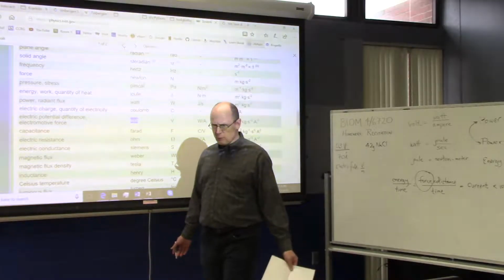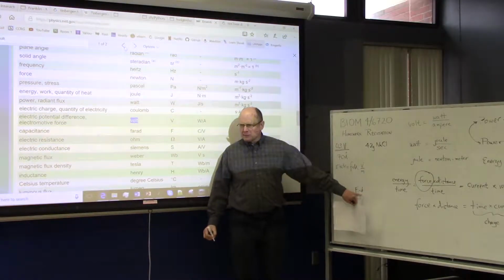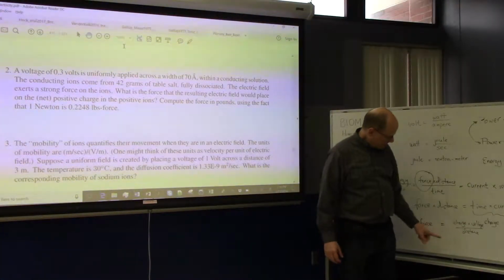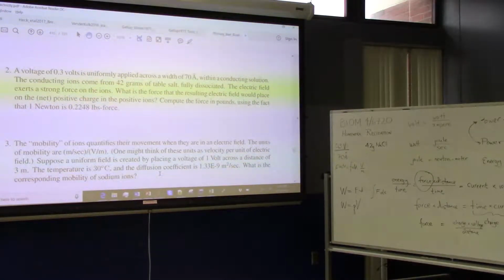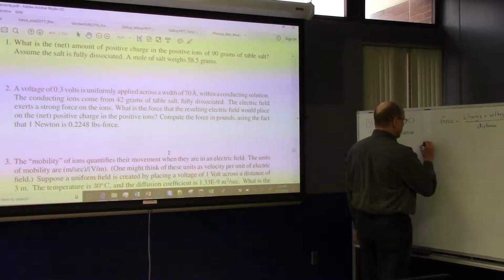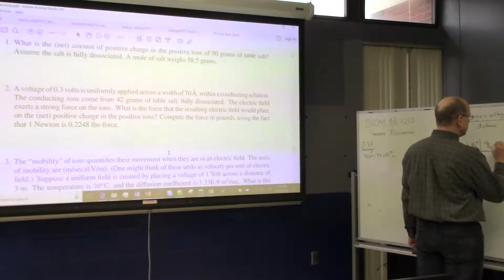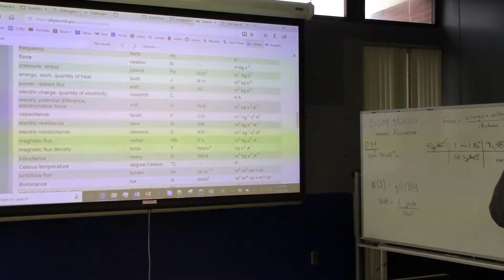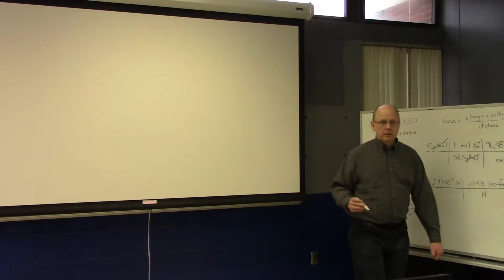Recitation (2)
BIOM 4/6720 Bioelectricity
University of Memphis Spring 2018
Homeworks 1 & 2 (Plonsey & Barr Chapters 3 & 4)